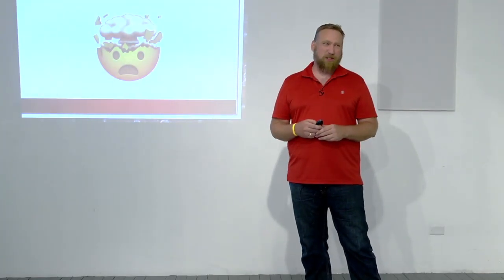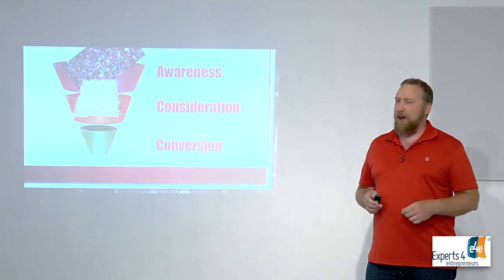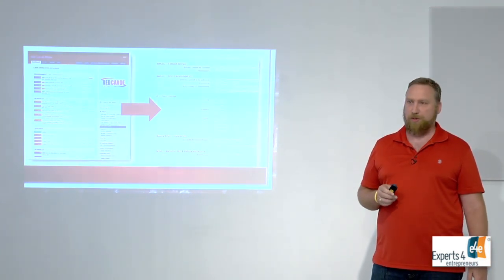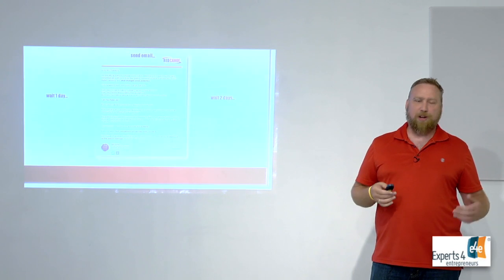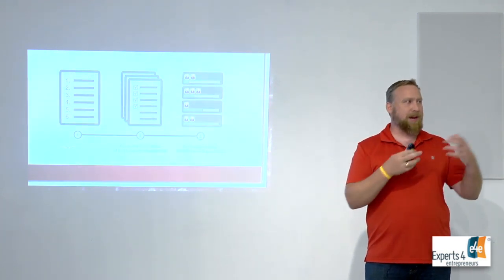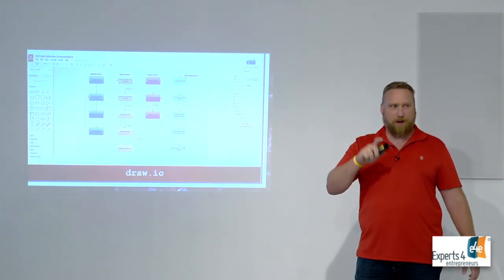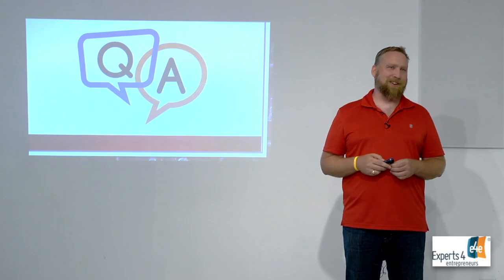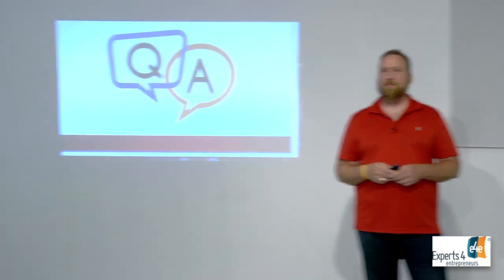Putting your business on Autopilot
Suffering from the treadmill of business? Busy buried in proposals and menial tasks? I was too, and here's how I dug myself out.